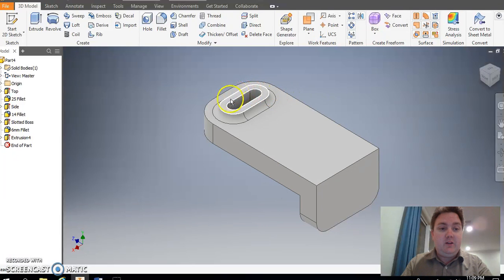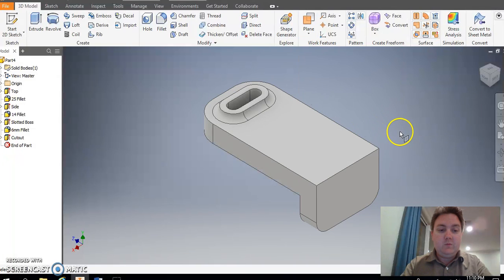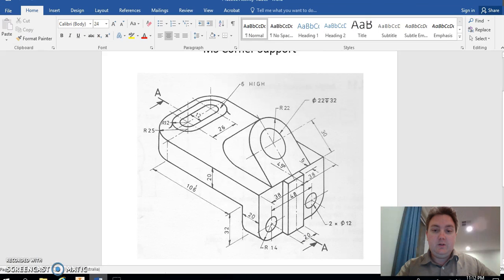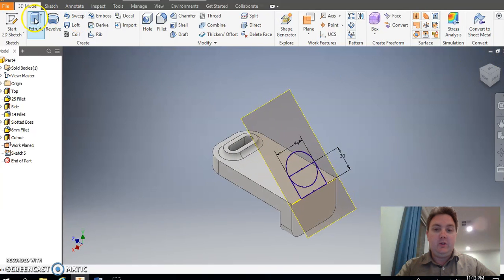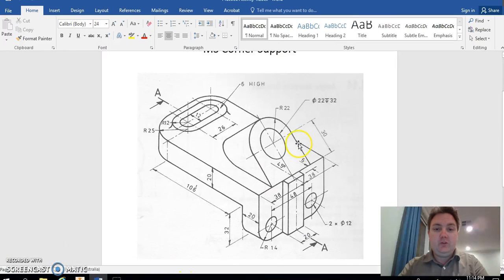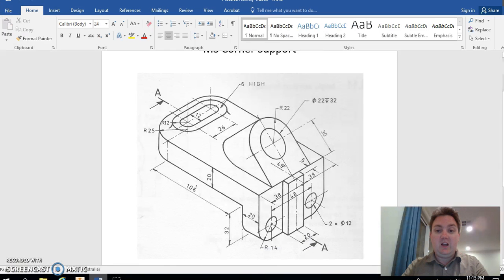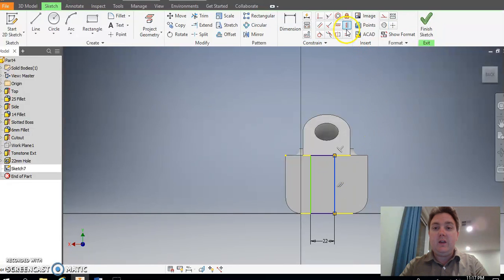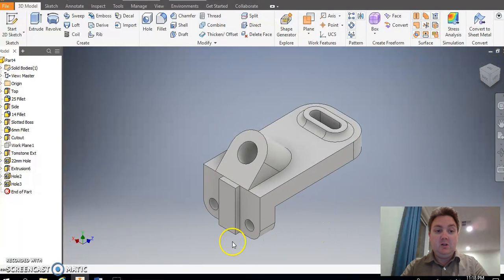Practice Activity 4 pt 2